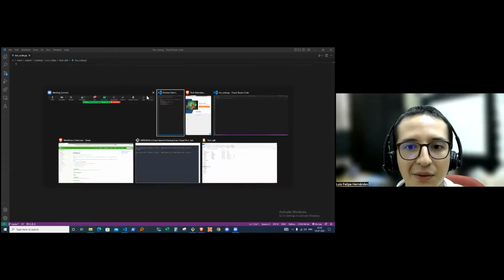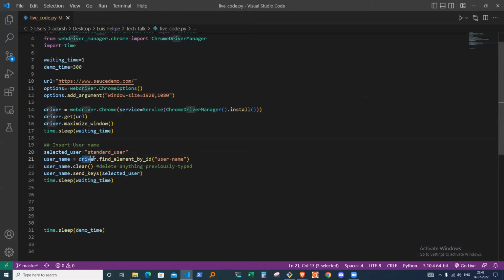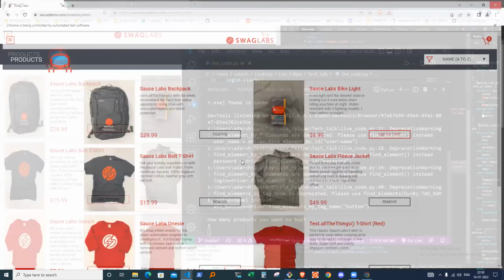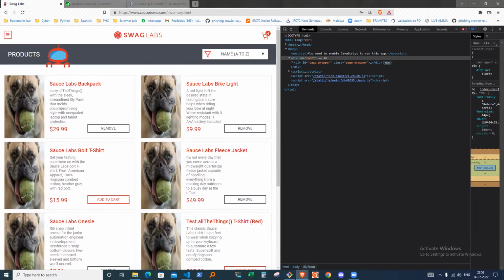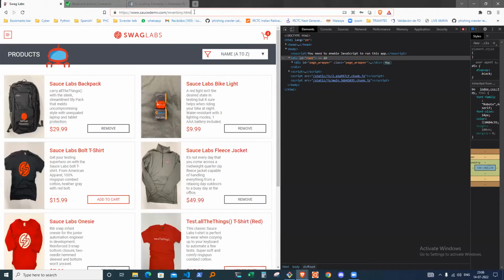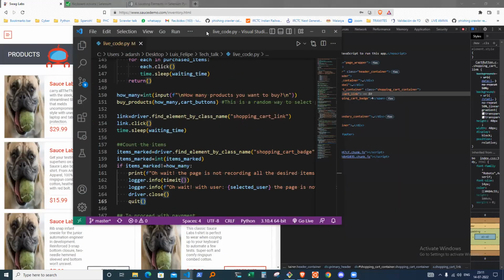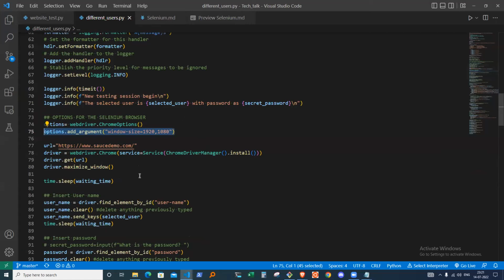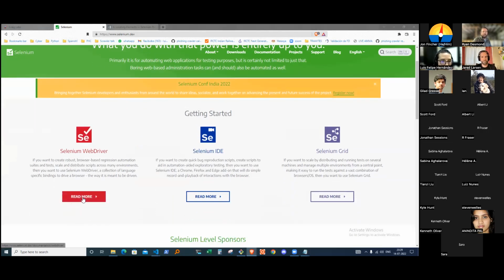How To Use Selenium Testing Tool (Web Scraping)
Luis (a CodingNomads student) presents a live demo of the Selenium testing tool to test a Python & Django-based web site. Luis also shows off the web scraping and automation aspects of the Selenium testing tool. Selenium can be used for Flask, JavaScript, and Java-based web sites as well!

This is a student-led demonstration, and not meant to be a professional tutorial. We hope you find it helpful regardless!

Learn how the Selenium testing tool can:
- ensure your website works properly
- enable your website to respond predictably to errors
- use web scraping and automation